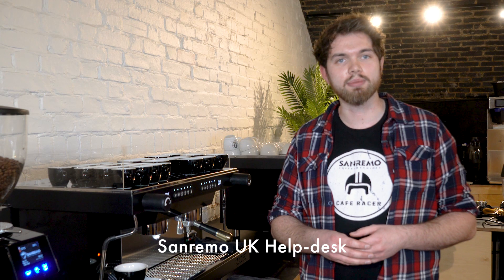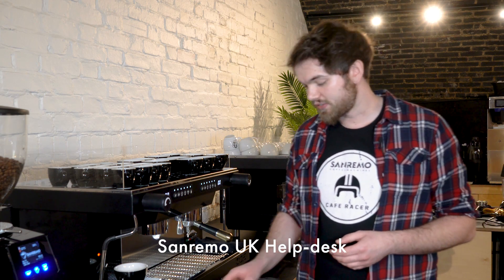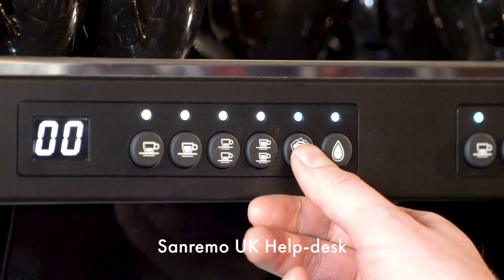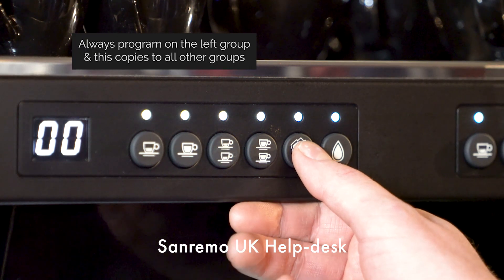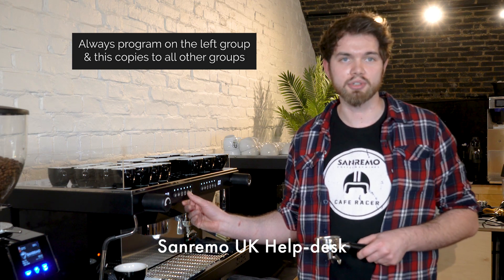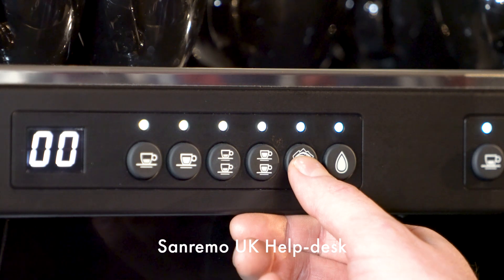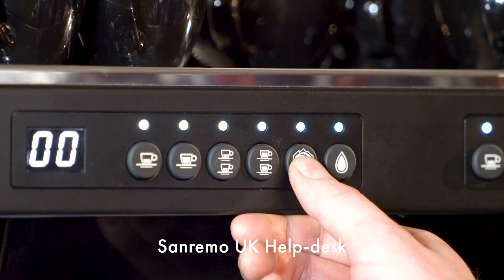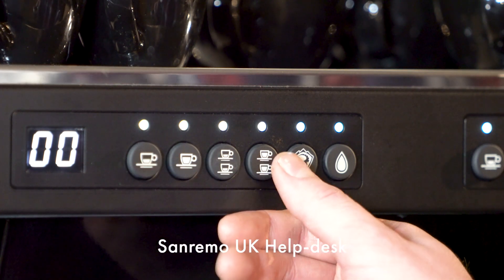How to Program the Dose on your Sanremo Coffee Machine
Matthew Pickering, Technical Support Manager at Sanremo UK,  talks you through how to program the dose on your Sanremo Espresso Machine

Transcript:
In this video, I'm going to show you how to set up the doses on your Sanremo Coffee Machine

The first thing we want to do is press and hold the continuous dose button or button 5 on your Sanremo Coffee machine. It is the same button on every machine. The layout is the only difference dependent on the model.

We want to press and hold, and when the button starts flashing you're in programming mode. We'll immediately lock the portafilter in, choose the dose button, press the button and pour our espresso until the desired dose weight has been hit.

Put your shot glasses or in our instance scales under the group head.  When we're happy with the dose weight we will press
the button that we use to program.

When it times out it will copy across to group 2 and that's how you set up the dose.

Driven by design and innovation, Sanremo machines are meticulously assembled and hand finished as they have been for generations. They are demanded and loved by roasters, baristas and coffee connoisseurs worldwide. From top of their class entry-level ranges to some of the most highly considered champion-grade machines in the world, we really can provide an espresso machine to suit every environment. Created to inspire, built to last.